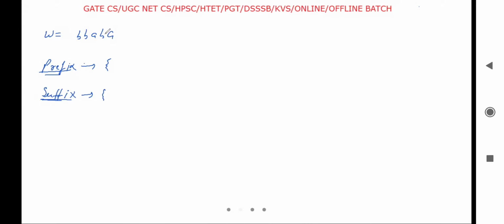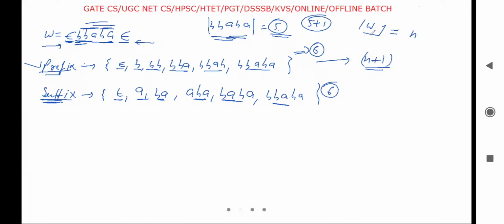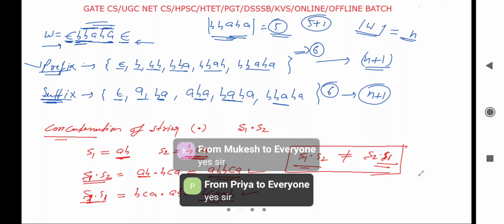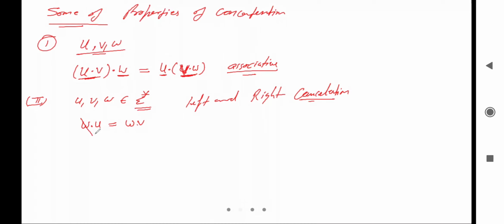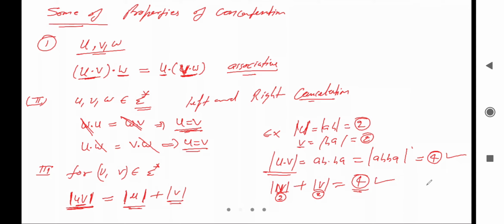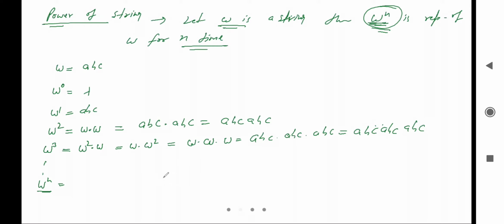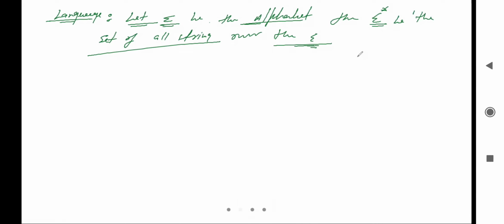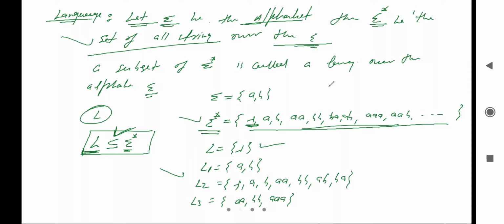TOC BASIC LEC 2